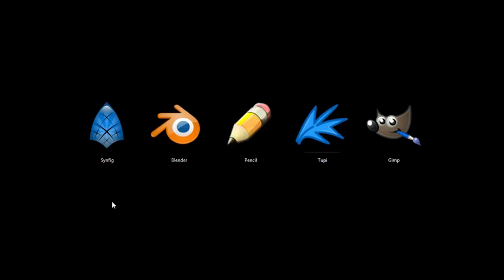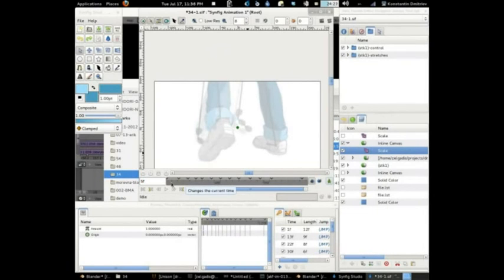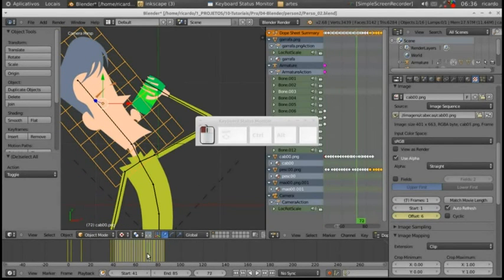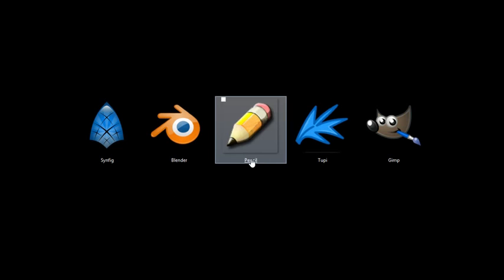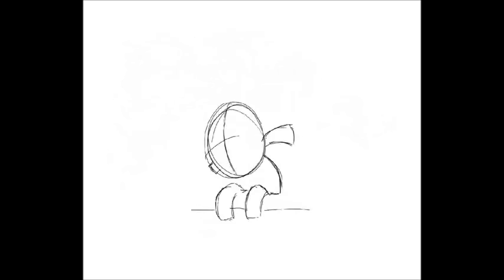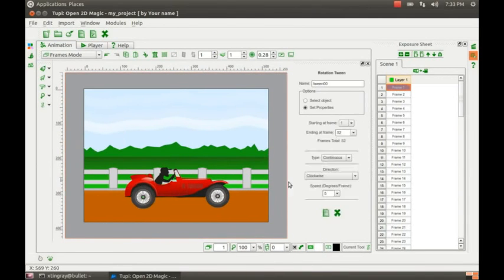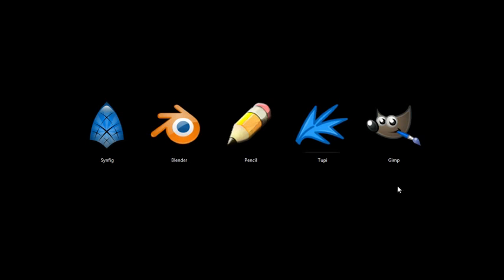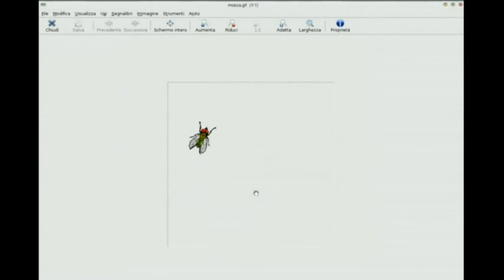Free 2D Animation Programs Windows, Linux, and Mac YouTube